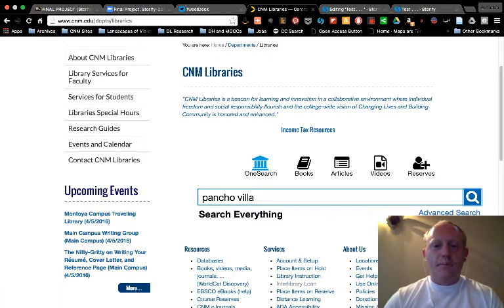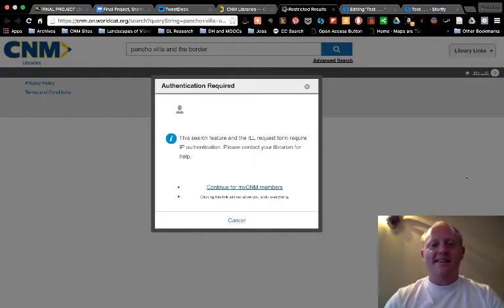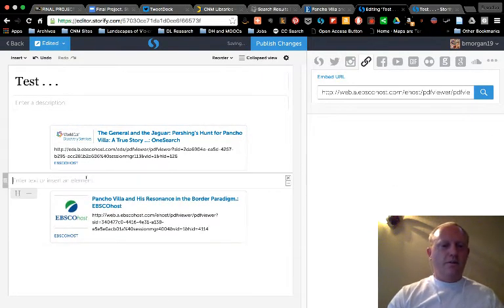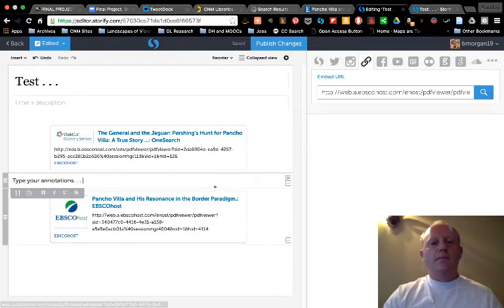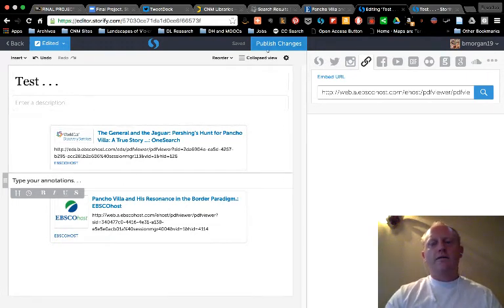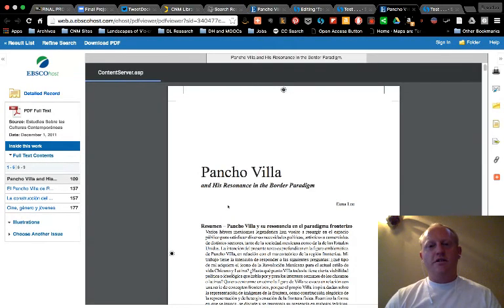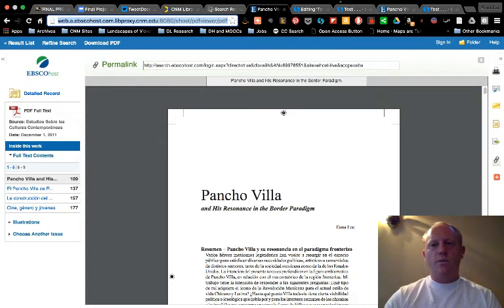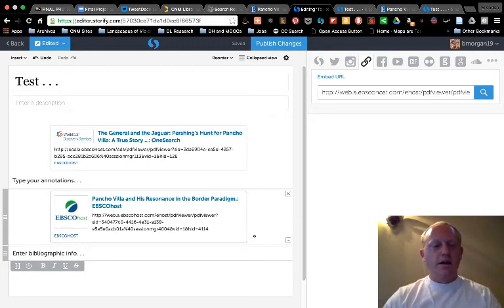Tutorial for embedding Suncat OneSearch academic sources in Storify